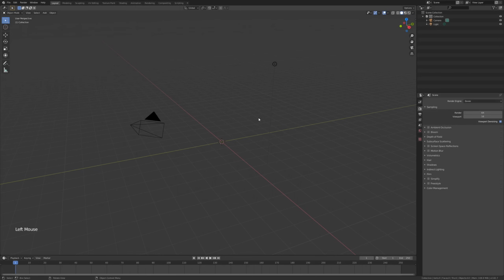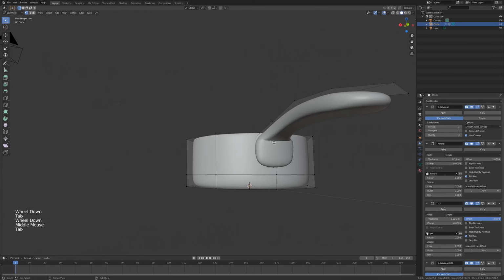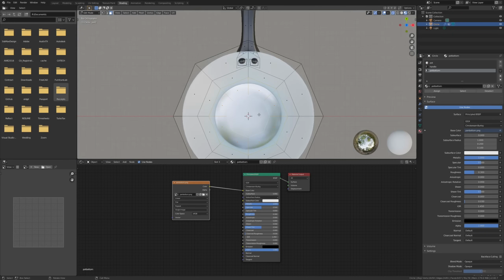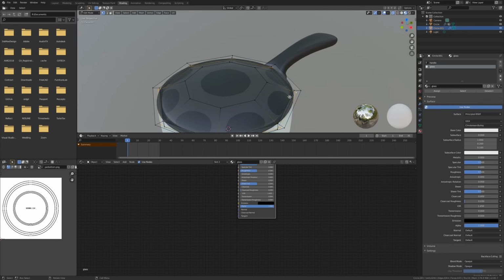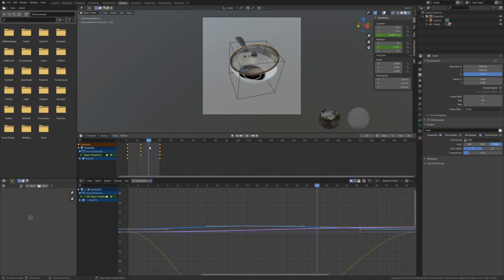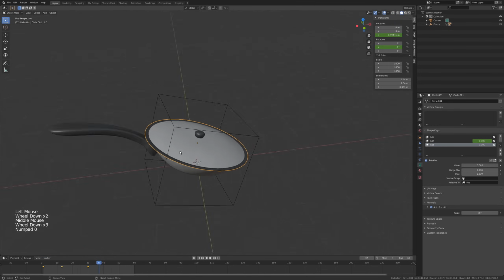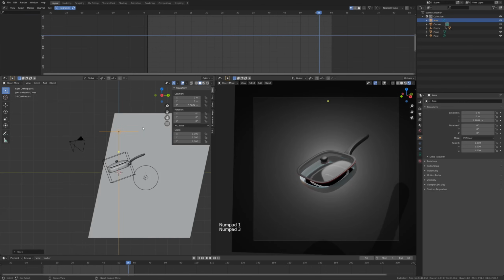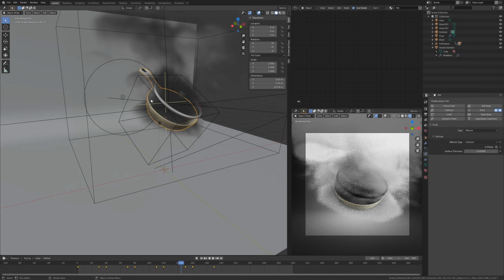Shapeshifting Animation in Blender 2.8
Want to learn how to create whimsical, shapeshifting animations of otherwise static objects? Well in this tutorial we'll use shape keys, modifiers, animation, modeling, lighting, and more to create a unique shapshifting animation!